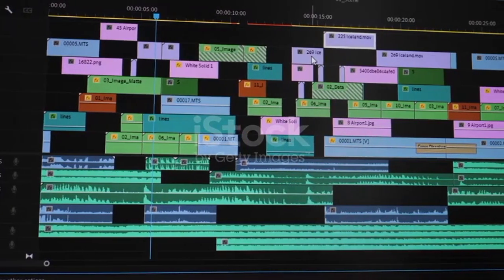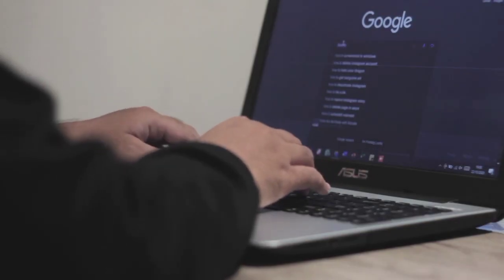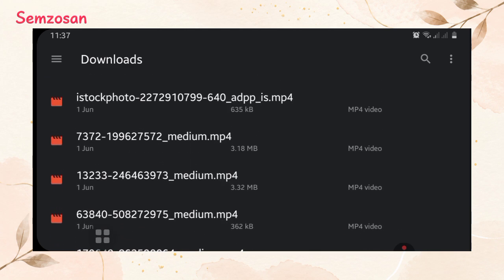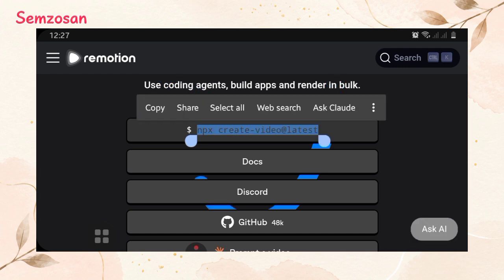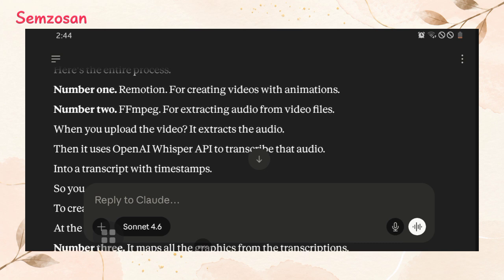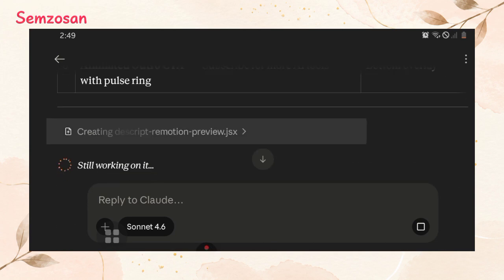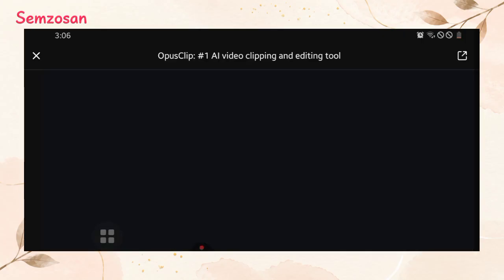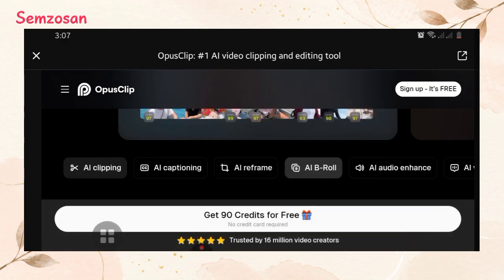How to Edit Videos With Claude Code, CapCut, Descript & Opus Clip FREE 2026 – Full Guide | Semzosan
🚨 This Entire Video Was Edited 100% By AI — Claude Code
Handled Everything. I Just Watched. | Semzosan

How to Edit Videos With Claude Code, CapCut, Descript &
Opus Clip FREE 2026 — I used to spend 3 to 6 hours editing
every single video. Or pay editors hundreds of dollars.
Now Claude Code manages my entire workflow. FREE.
No experience needed. Full guide by Semzosan.

⏱️ SKIP TO WHAT YOU NEED

00:00 – Introduction
00:30 – Why Claude Code Changes Everything
02:00 – Descript — Cut Raw Footage Instantly
04:00 – Export & Prepare Video for Claude Code
06:00 – Claude Code + Remotion Full Setup
08:00 – How the AI Editing System Works
10:00 – Edit Full Video With Claude Code
12:00 – Preview & Render Final Video
14:00 – CapCut AI — Free Alternative Guide
16:00 – Opus Clip — Turn Videos Into Viral Shorts
18:00 – Full Workflow Live Demo

✅ Claude Code full video editing setup
✅ How to edit videos automatically with AI
✅ Descript — remove bad takes in seconds
✅ Remotion — AI powered graphics and animations
✅ CapCut AI — free quick editing features
✅ Opus Clip — create viral shorts automatically
✅ Save 3 to 6 hours on every single video
✅ Full FREE workflow from raw footage to upload

🛠️ FREE TOOLS IN THIS VIDEO

· Claude Code — full AI video editing workflow
· Descript — cut and clean raw footage
· Remotion — AI graphics and animations
· CapCut AI — quick free editing
· Opus Clip — viral shorts creator FREE

💰 IS EVERYTHING FREE?

YES. Every tool has a completely FREE plan.
No credit card. No paid software needed.
Just free AI tools and the right workflow.

✔️ Video editors wanting to save hours
✔️ YouTubers tired of manual editing
✔️ Content creators on zero budget
✔️ Beginners learning AI video tools
✔️ Freelancers charging clients more

Follow on Pinterest For Instant Engagement About New AI Tools

📧 BUSINESS & BRAND DEALS

Comment "EDIT" if this helped you! 👇
Share with ONE creator who needs this 🚀

claude code, claude code tutorial,
claude ai, claude ai tutorial,
descript, descript tutorial,
capcut tutorial, capcut ai, capcut 2026,
capcut ai tutorial, capcut for beginners,
capcut video editing, opus clip,
opus clip tutorial, ai video editing,
ai video editing free, ai video editing tutorial,
ai video editor free, how to edit videos,
how to edit videos with ai,
video editing free, free ai tools 2026,
best free ai tools 2026, ai tools 2026,